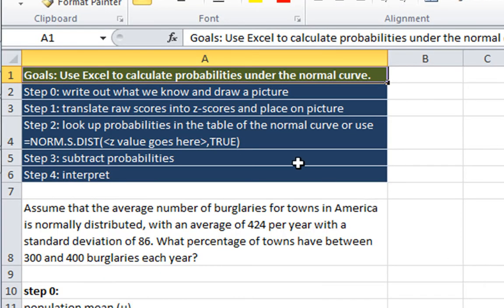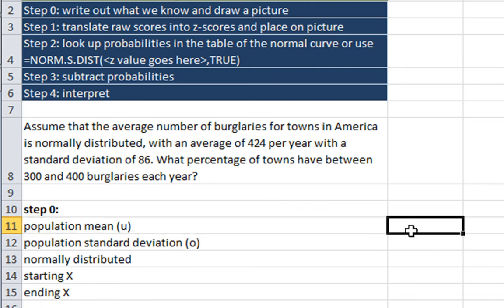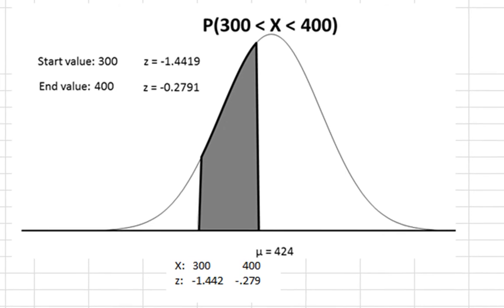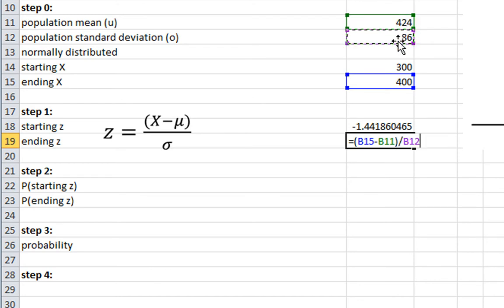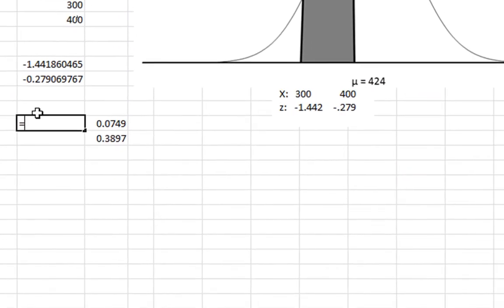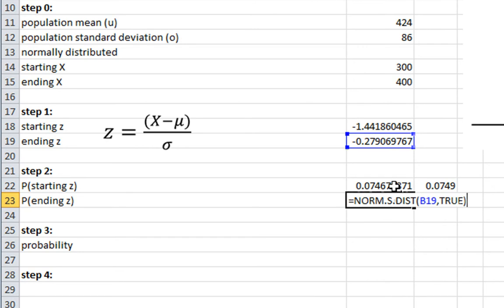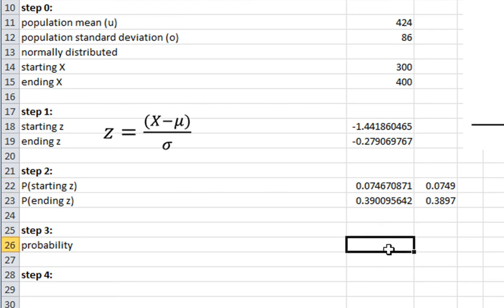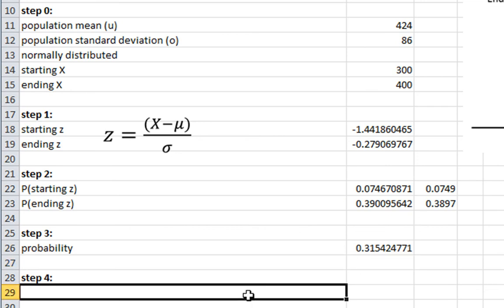Calculating probabilities under the normal curve using Excel 2010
In this video, I show you how to calculate probabilities under the normal curve.